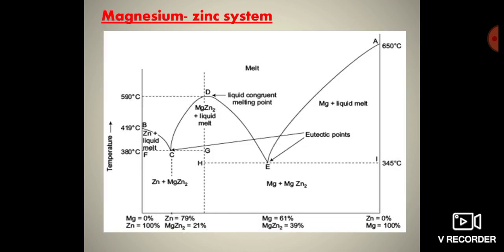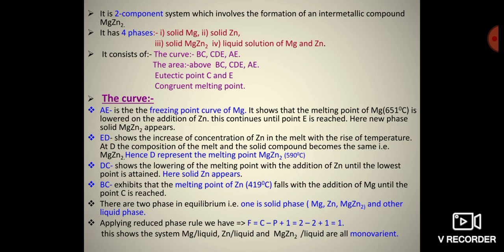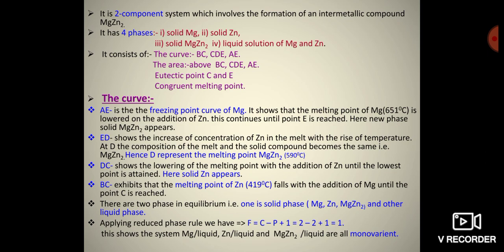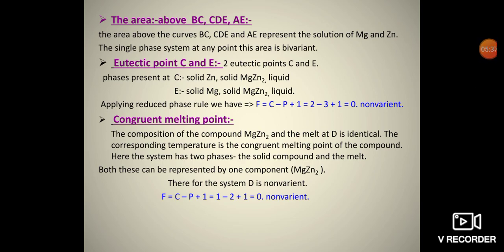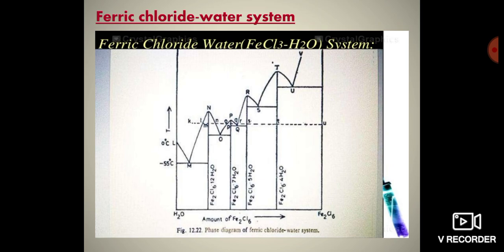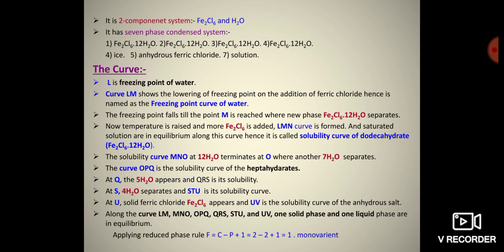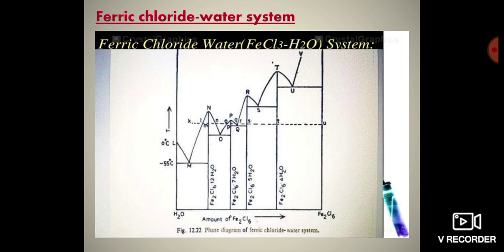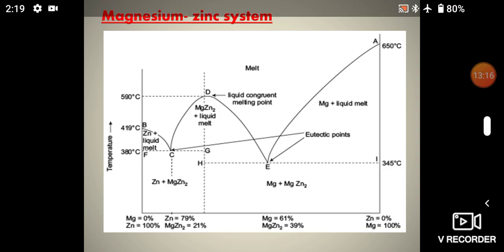GBRC_Video_Lecture_Series | Chemistry | Phase Equilibria Part 03 | BSc IV Semester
GBRC_Video_Lecture_Series | Chemistry | Phase Equilibria Part 03 | BSc IV Semester | Lecture by Prof.Amir Sab C, Lecturer